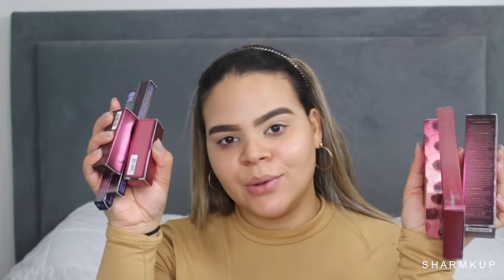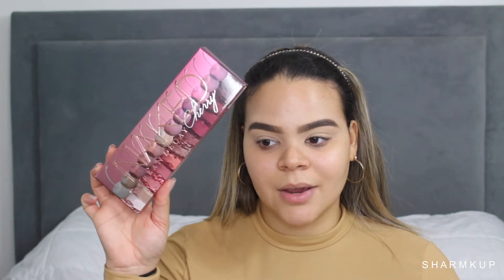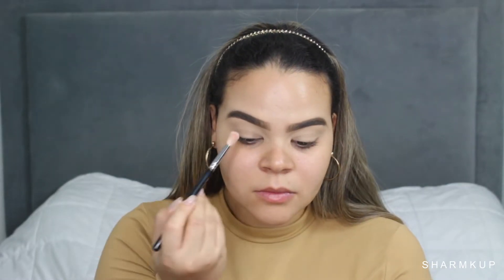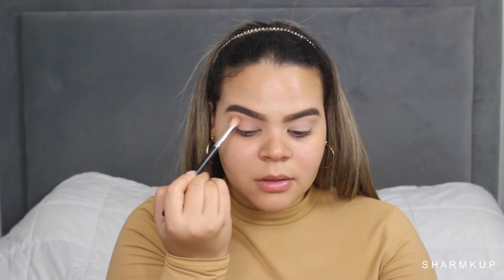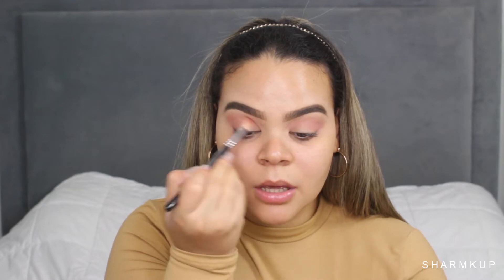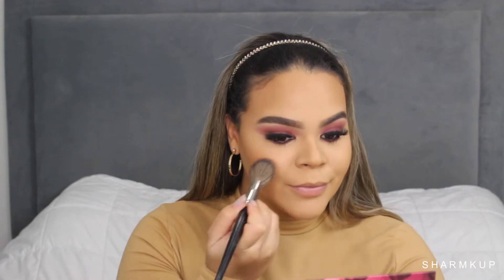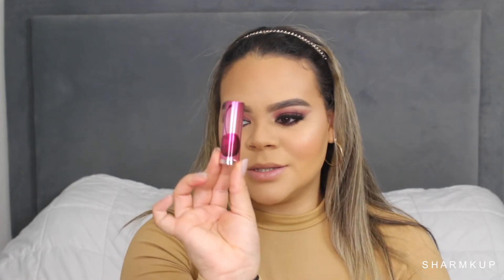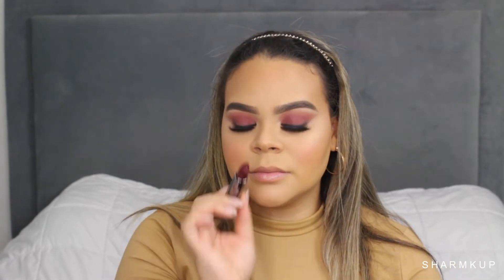URBAN DECAY CHERRY COLLECTION REVIEW |SHARMKUP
HEY GUYS I AM BACK WITH ANOTHER VIDEO AND I AM REVIEWING THE NEW URBAN DECAY CHERRY COLLECTION I HOPE YOU GUYS LIKE THIS VIDEO AND THIS LOOK  PLEASE LEAVE ME SOME COMMENTS DOWN BELOW DONT FORGET TO SUBSCRIBE AND LIKE THIS VIDEO .

 NAKED CHERRY ENTIRE COLLECTION :

FOCUS ON THE GOOD

-SHARLEEN MERCADO